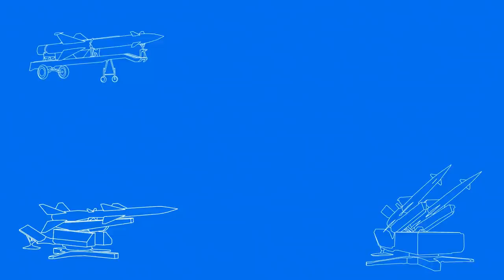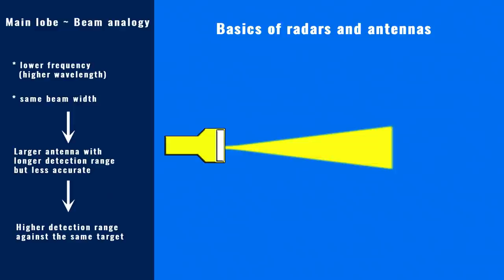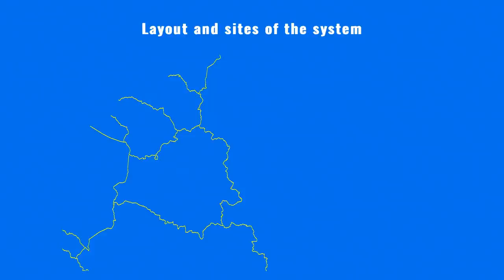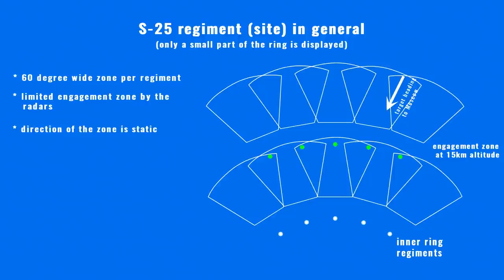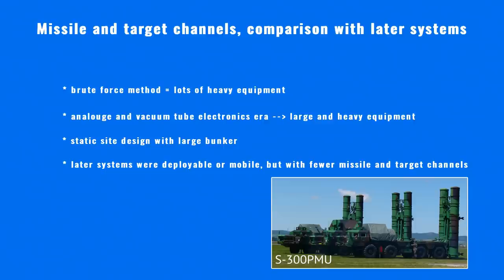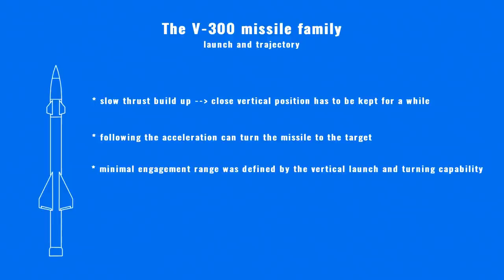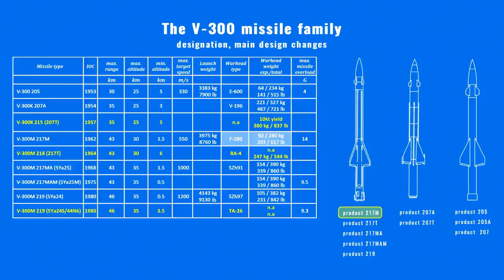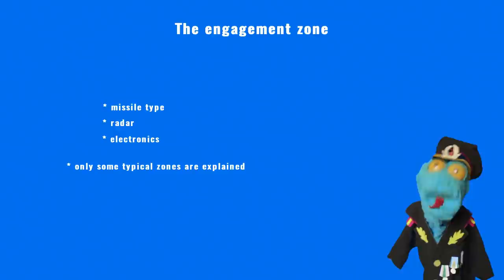Was S-25, Soviet first SAM system, ahead of its time? (A VERY in-depth analysis)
Big thanks goes to Balázs Molnár, our guest author for this video. He did the script and the visuals/animations for the video, which deals with Soviet Union's first SAM system, the S-25 Berkut. Which was also one of most complex, most expensive and most capable SAM systems of its time. Ahead of its time, performance wise, in many ways, which is why it remained as the main protective shield over Moscow for decades since its introduction. Enjoy this VERY technical analysis of S-25.

Detailed information in Polish language (Google can translate to English)

More images and some information.

About the missile main elements.

To understand the radar scan (TURN OFF THE SOUND!)

This free icon is used in the video.

⏰Timestamps:
0:00       Foreword
0:26       Introduction
1:04       Basics of radars
4:01       Main parameters of SAMs
4:29       Origin of the system
5:16       Historical background
6:00       Layout and sites of the system
7:26       Role of the radars
7:56       S-25 regiment/site in general
9:13       The Yo-Yo antenna system and bunker area
11:00     Missile and target channels
12:05     Cost of the system
12:41     Target tracking and missile guidance
13:18     The V-300 missile family
19:56     The engagement zone
25:08 Service history, evolution of threats, retirement

Image elements used in the thumbnail:
S-25 KYm

And enjoy the perks such as get access to our videos with no ads, participate in monthly polls deciding which topics we'll make into videos and get early access to various content.